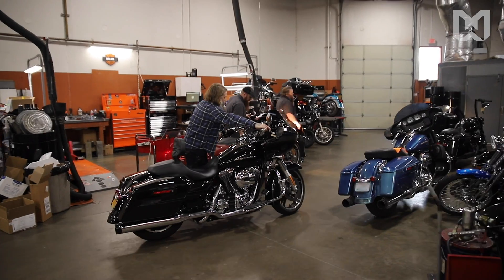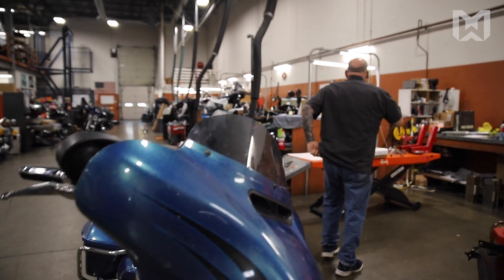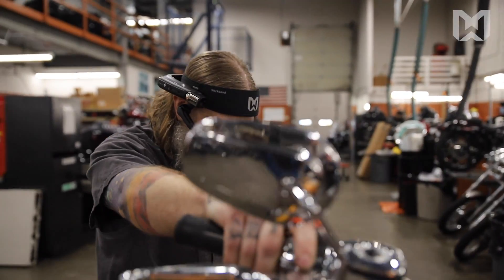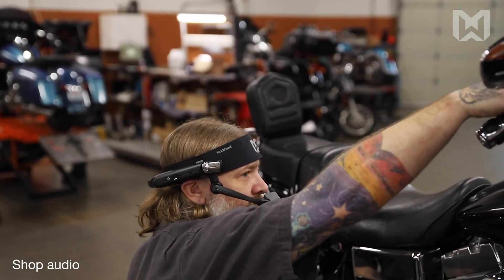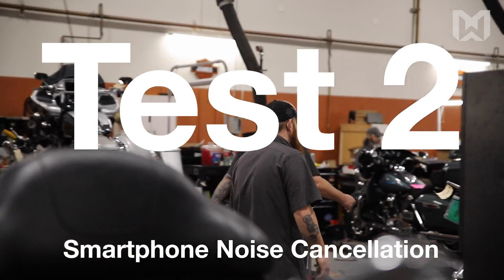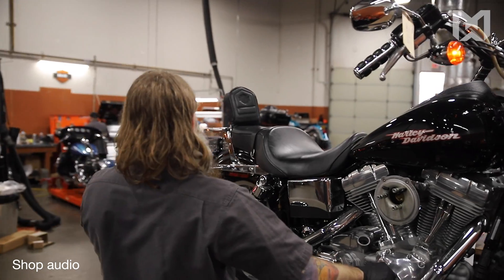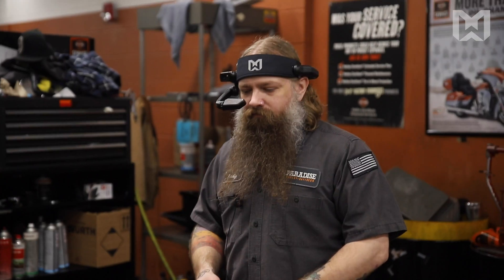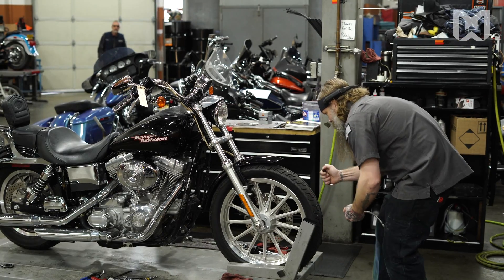Faceoff by Harley Davidson: iPhone vs. RealWear HMT-1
Team RealWear visits a Harley dealership and does a faceoff of an iPhone versus RealWear's head-mounted Android device, testing noise cancellation while remotely collaborating and running a ten-point inspection of a Harley bike.